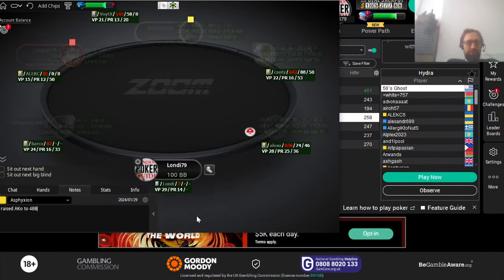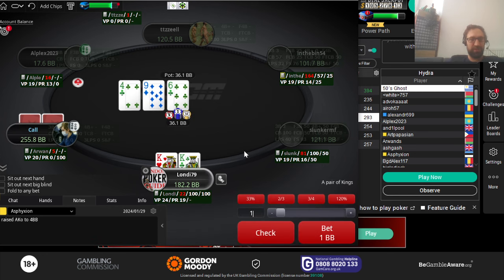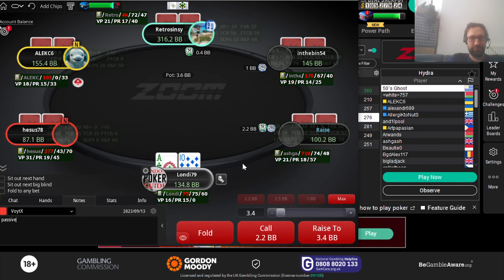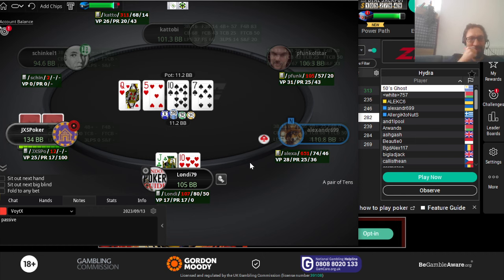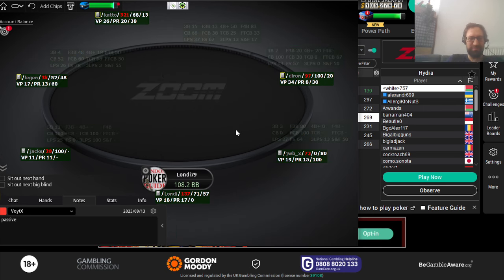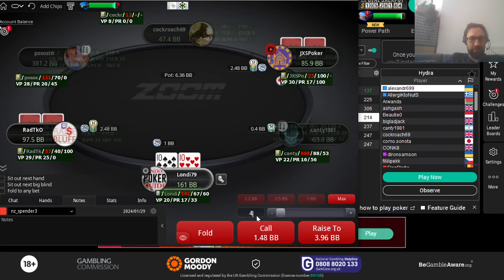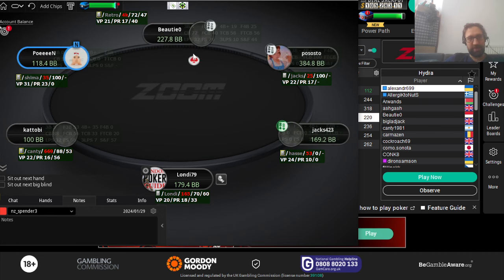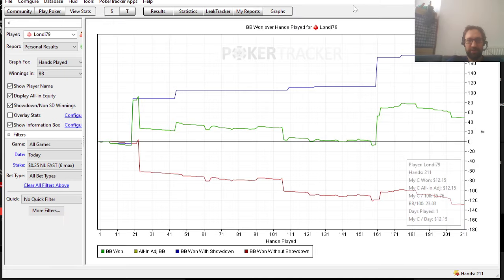Playing the Pool at NL25 Zoom on Pokerstars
Would you have folded KK in the 4bet pot against a jam on the turn? Let me know!